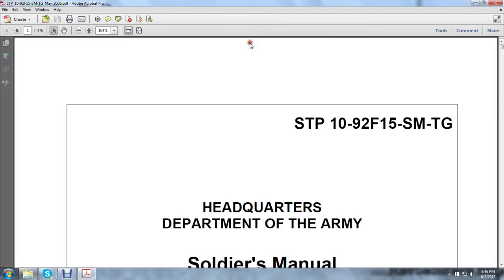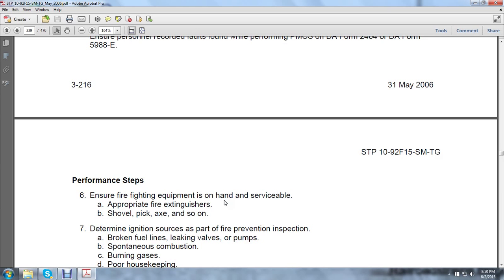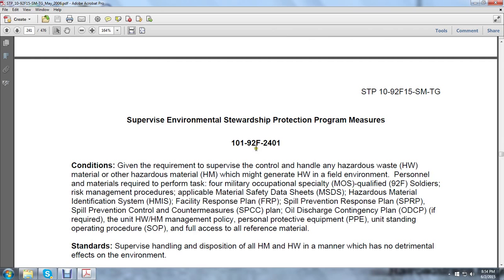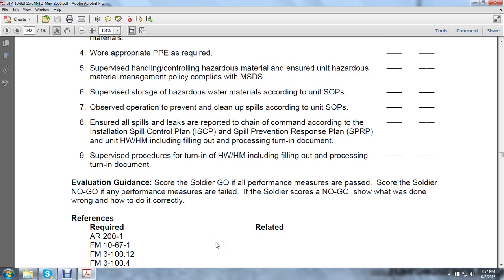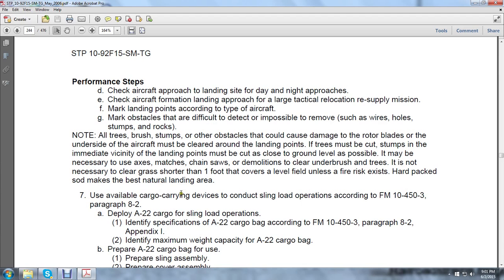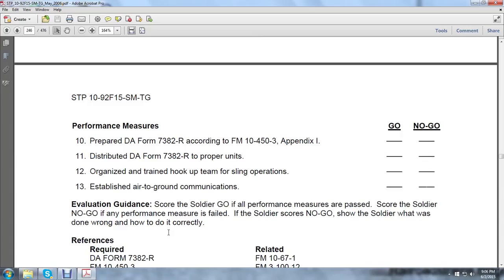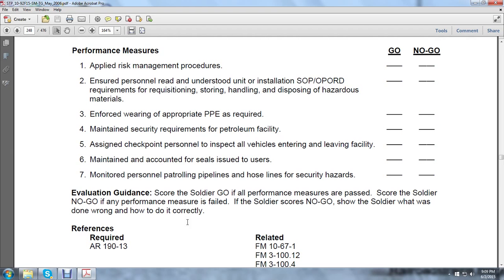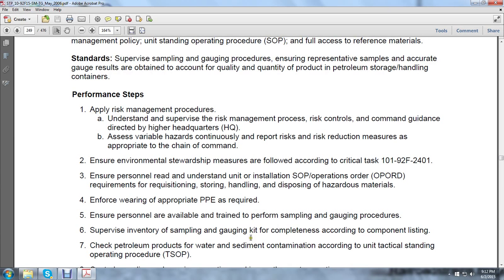MOS subject 5